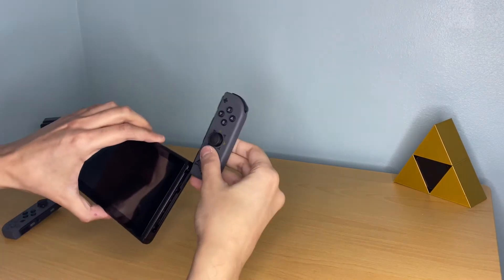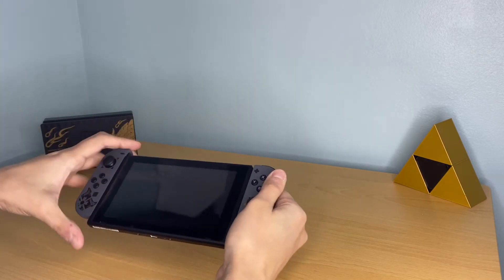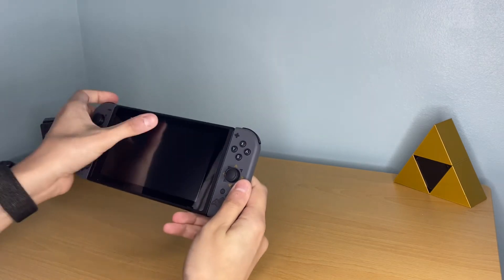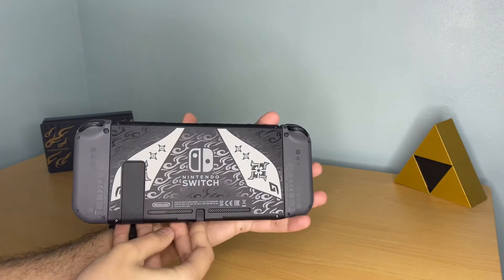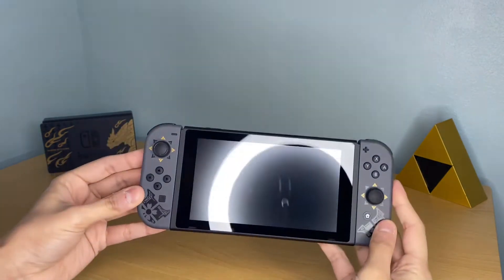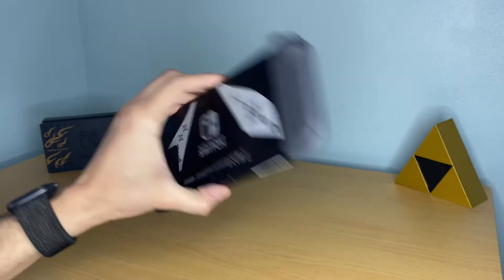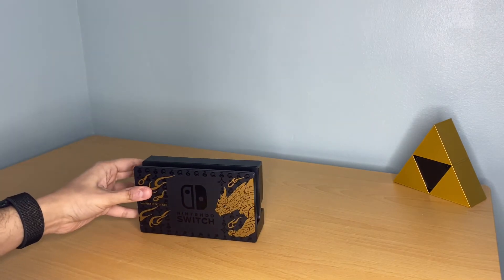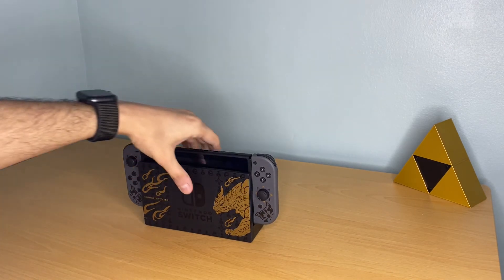*Monster Hunter Rise* Quick look! Nintendo Switch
RELEASE DAY 26th MARCH 2021!
So it's the first day of release of the new Nintendo Switch V2 Monster Hunter Rise Edition. I preordered mine first day and here is my first look unboxing and impressions of the new Nintendo Switch.

Thanks,
Deeni